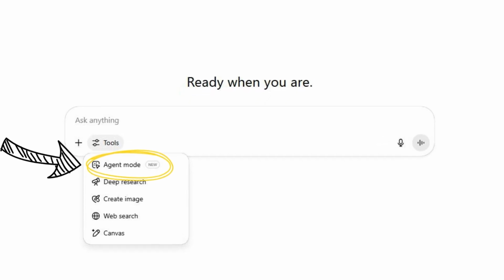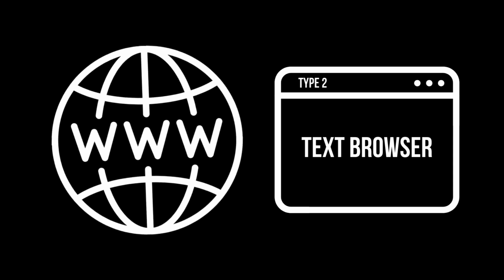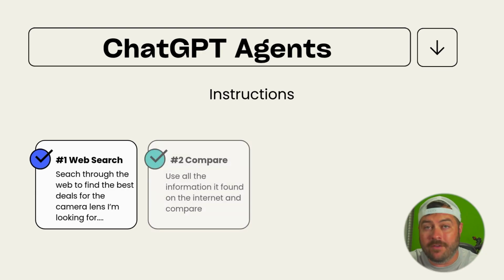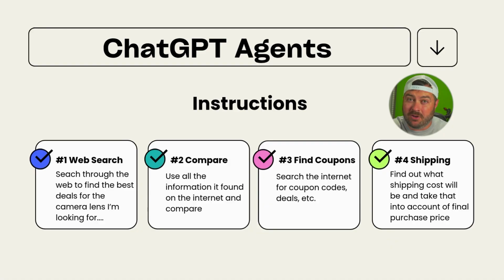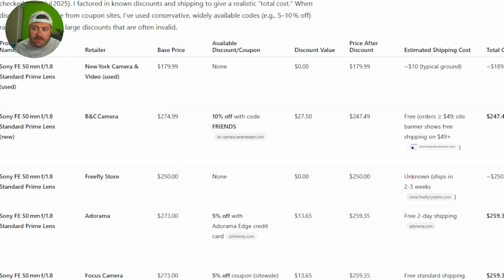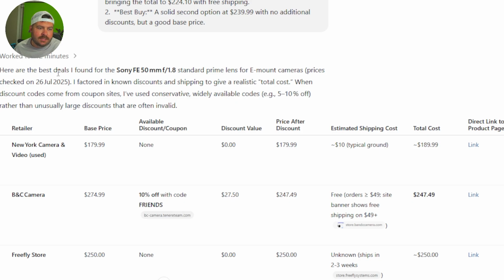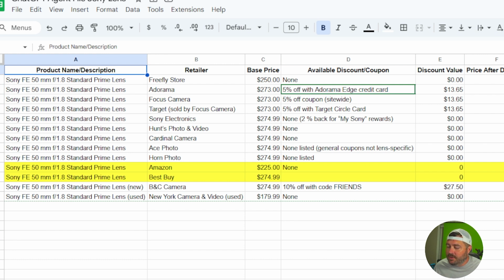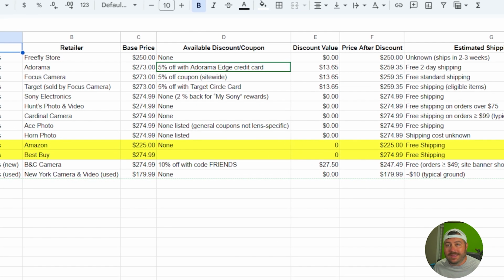Is ChatGPT Agent Mode Actually Useful?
In this video I use ChatGPT Agent Mode for the first time.  And have it price shop for me a new camera lens.

Chapters
00:00 - Intro
00:22 - What is a ChatGPT Agent
01:09 - Prompt Used For ChatGPT Agent Mode
01:29 - The Mission
01:42 - ChatGPT Agent Instructions
02:51 - ChatGPT Agent Running
03:02 -  Results
04:01 - Challenge with ChatGPT Agents Currently
04:33 - Results In Google Sheets
05:36 - Outro